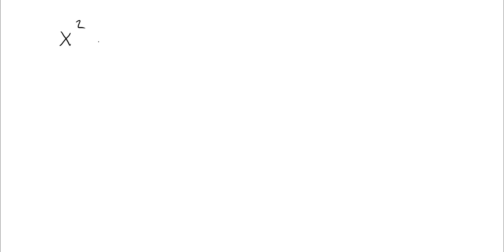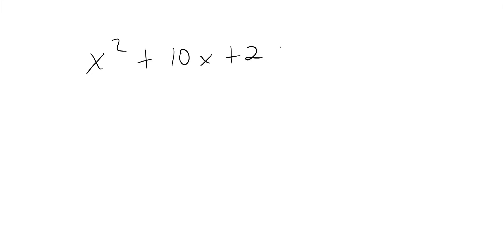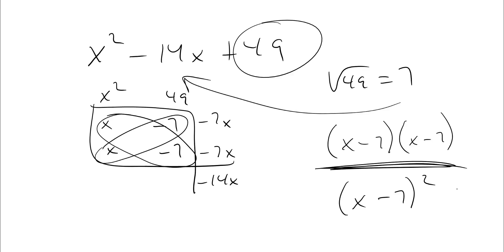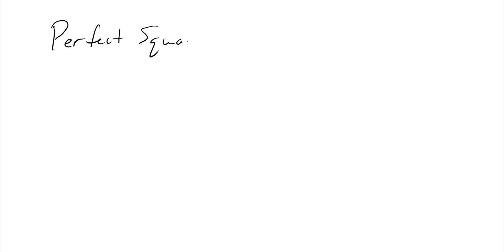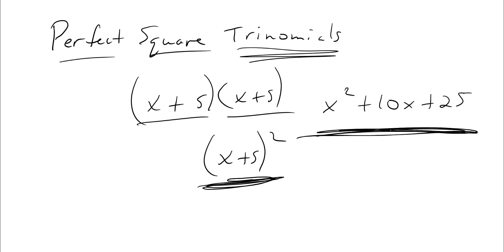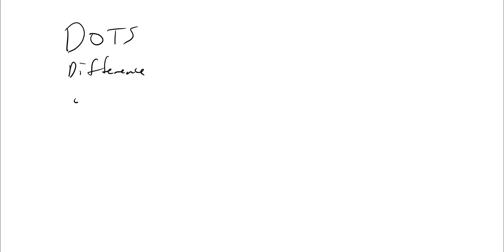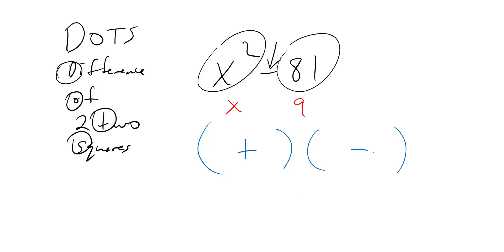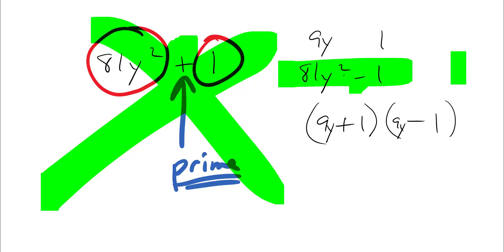M314 Ch5 Day11